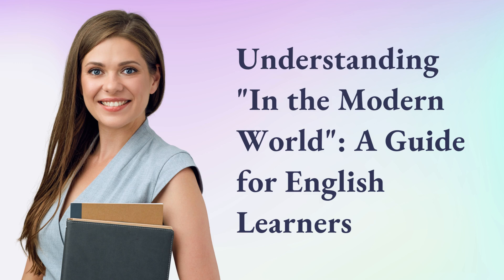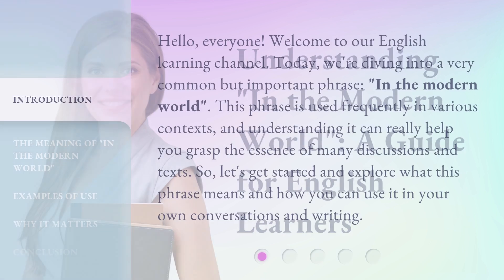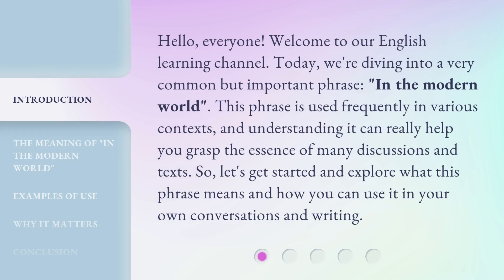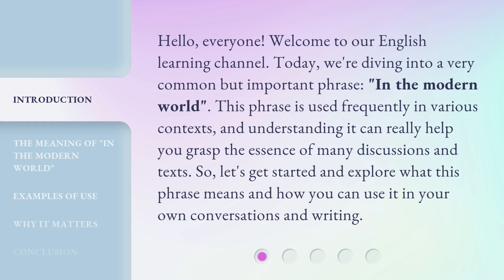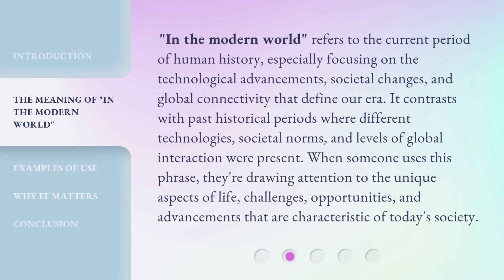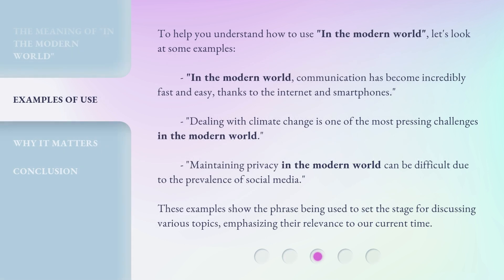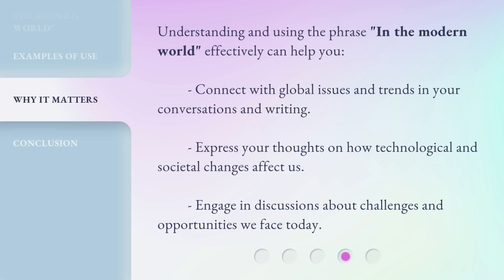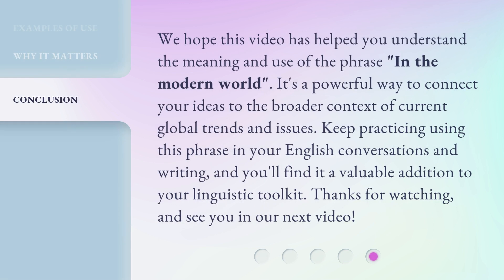Understanding "In the Modern World": A Guide for English Learners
Decoding the Modern World: English Learner's Guide • Navigate the complexities of the modern world with this essential guide for English learners. Gain insights and understanding to thrive in today's society.

00:00 • Introduction - Understanding "In the Modern World": A Guide for English Learners
00:37 • The Meaning of "In the Modern World"
01:13 • Examples of Use
01:50 • Why It Matters